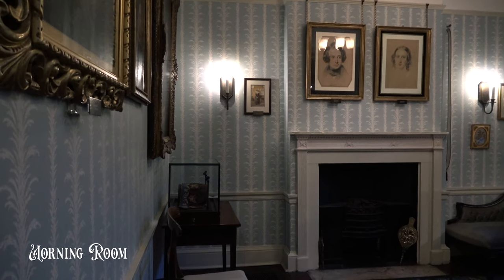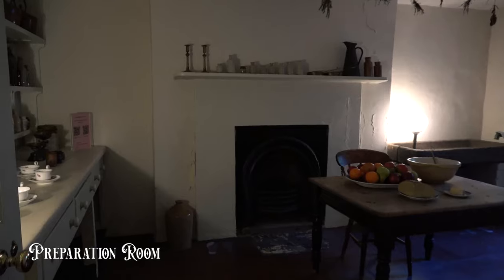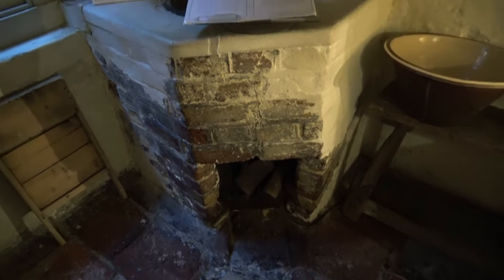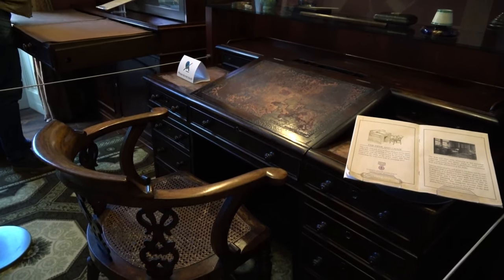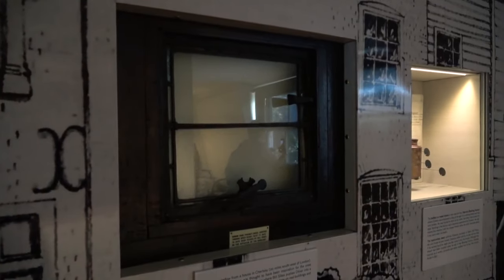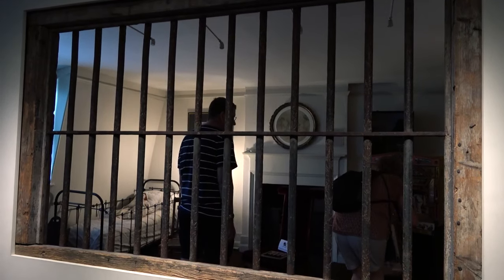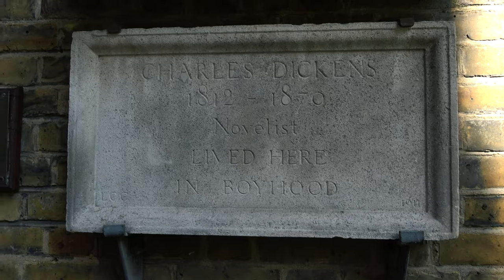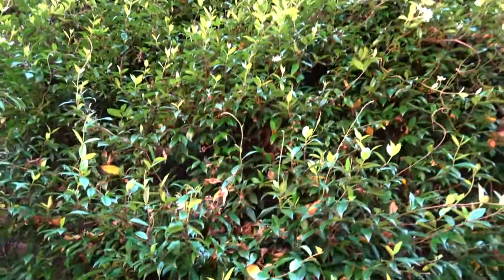Visiting the Home & Garden of Charles Dickens (2023)